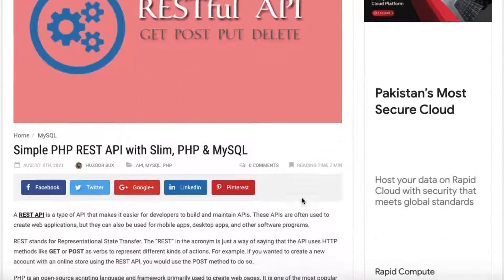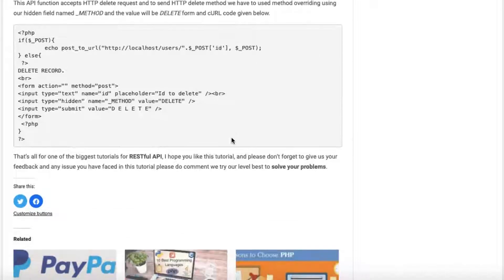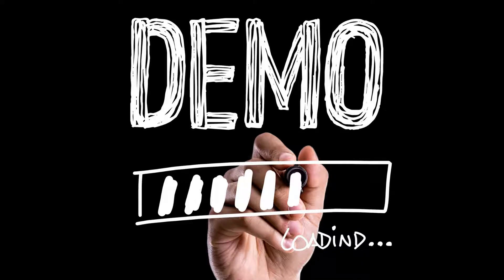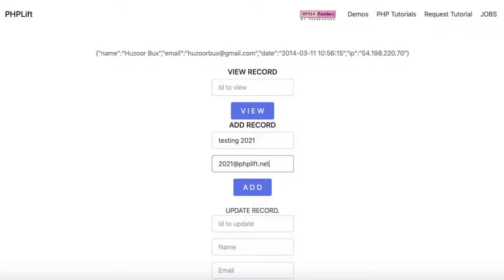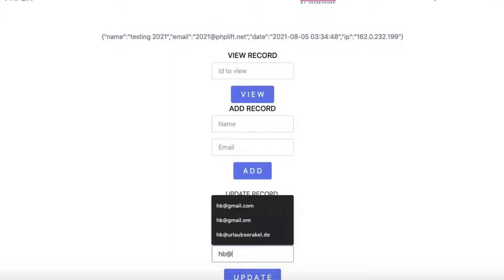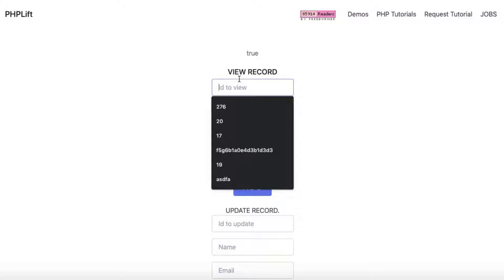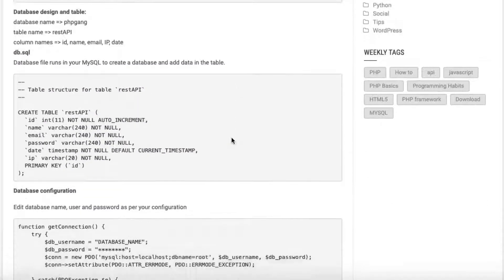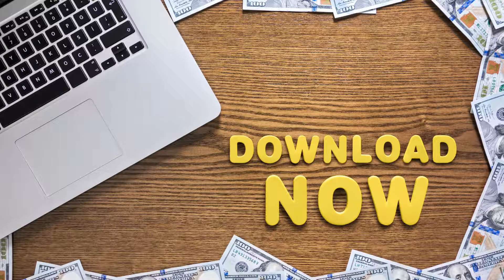Simple PHP REST API with Slim, PHP & MySQL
A REST API is a type of API that makes it easier for developers to build and maintain APIs. These APIs are often used to create web applications, but they can also be used for mobile apps, desktop apps, and other software programs.

REST stands for Representational State Transfer. The “REST” in the acronym is just a way of saying that the API uses HTTP methods like GET or POST as verbs to represent different kinds of actions. For example, if you wanted to create a new account with an online store using the REST API, you would use the POST method to do so.

PHP is an open-source scripting language and framework primarily used to create web pages. It is one of the most popular programming languages in the world, ranking second with about 13% of all developers use it, compared to Java’s 8%.